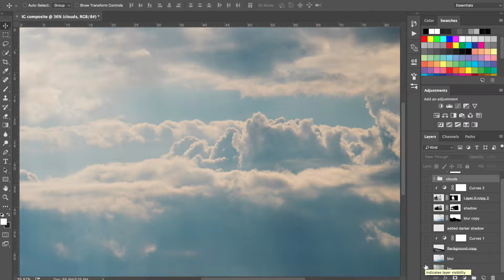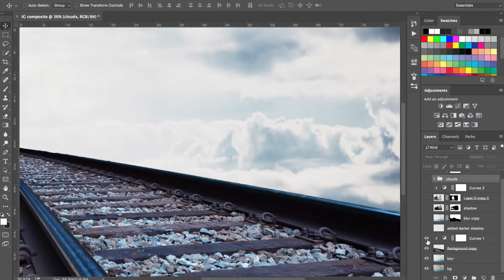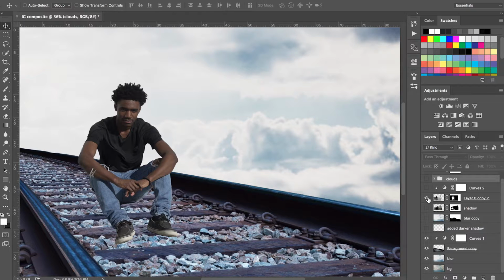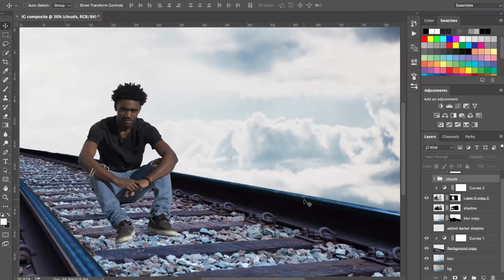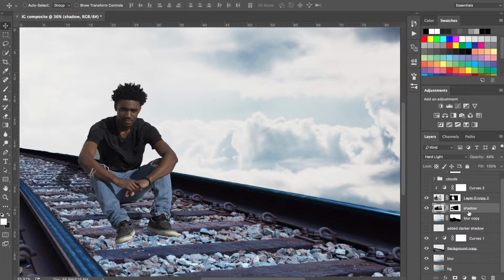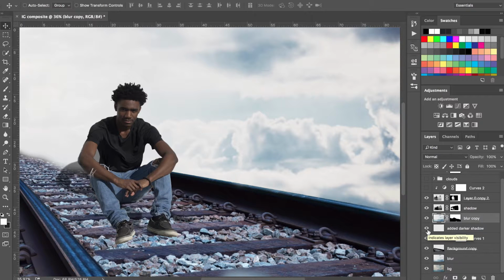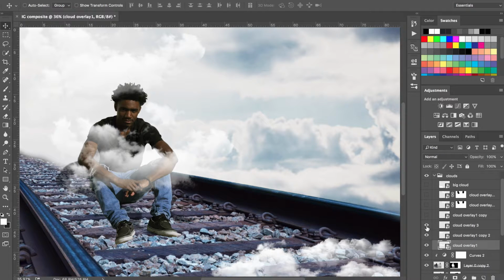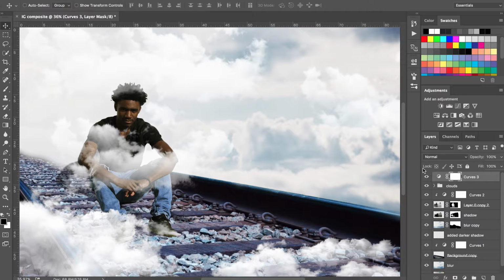Advanced Photoshop Composite Tutorial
I give a quick overview of how I created this photoshop composition. You can use the techniques in this video to improve the quality of your photoshop images. Leave any questions in the comments.